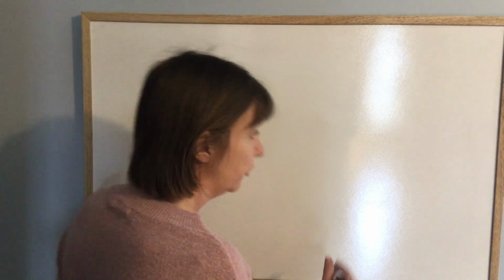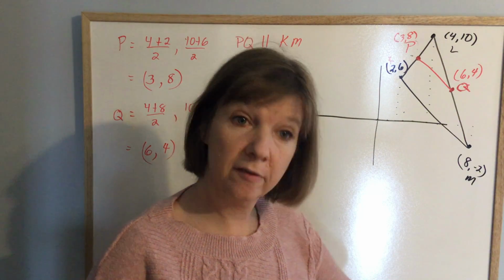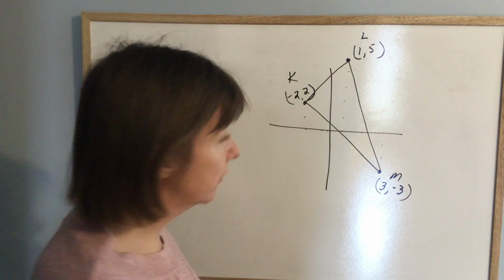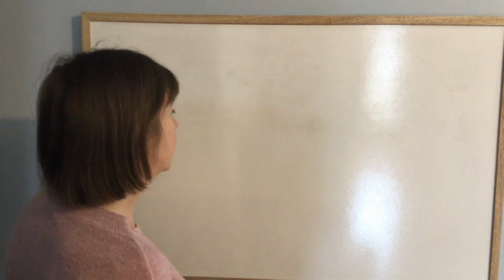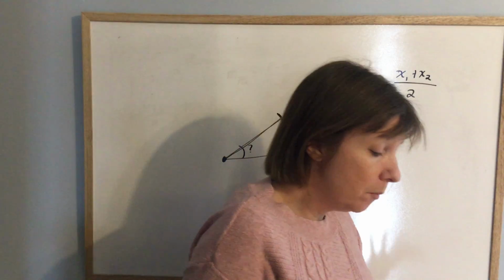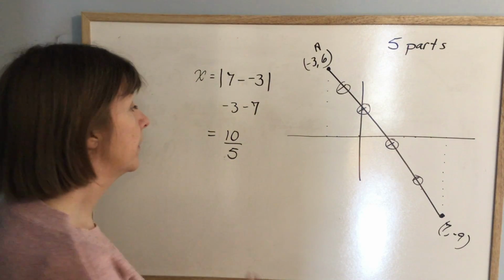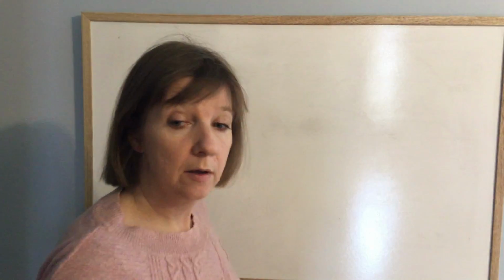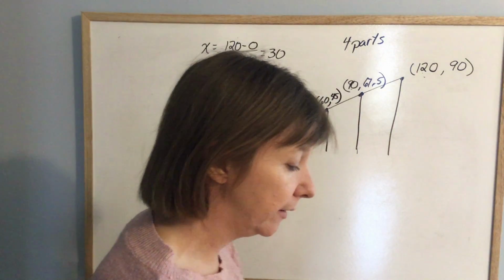April 23 Math 12A answers and section 8 2